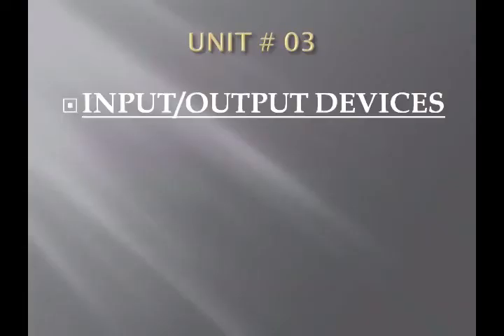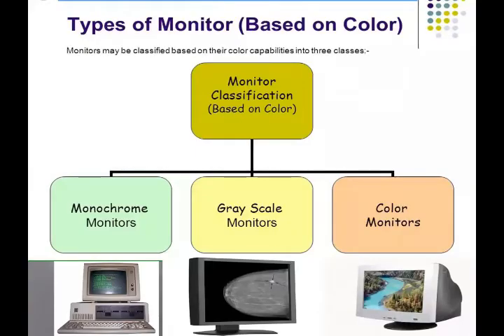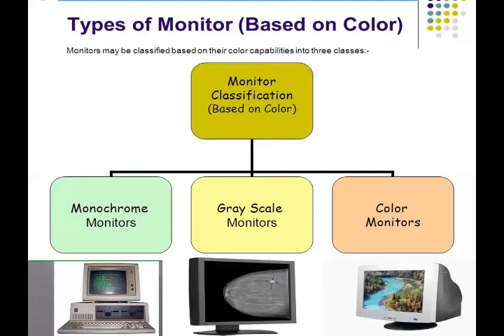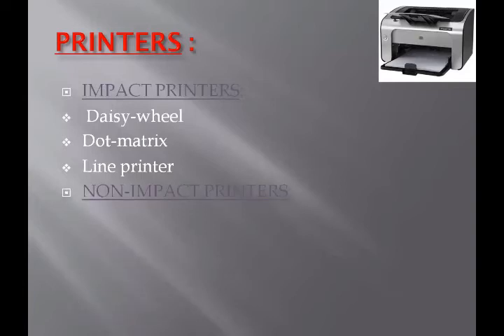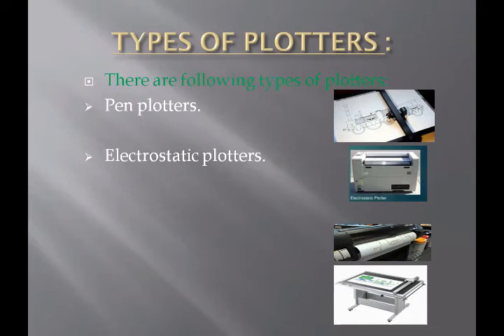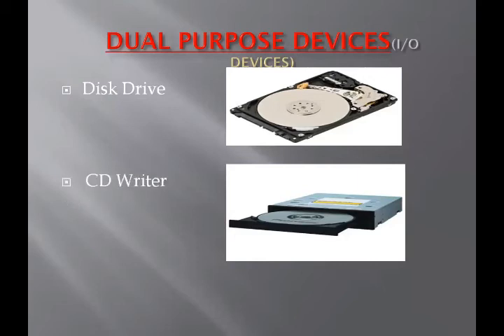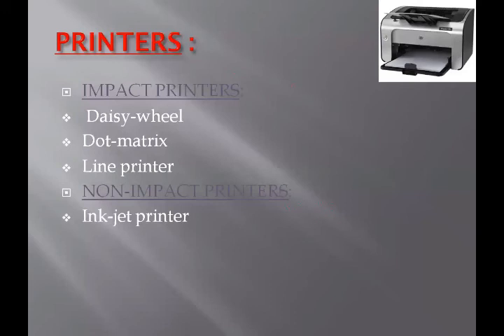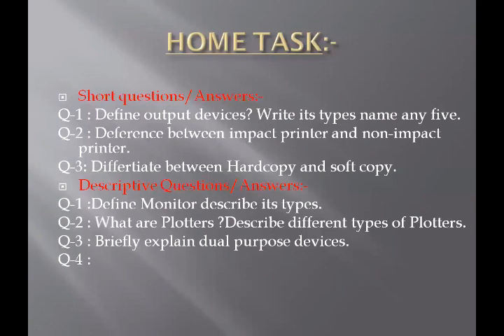Computer for Class Nine (Day 03 / Week 04)